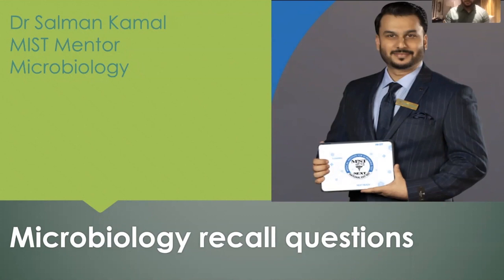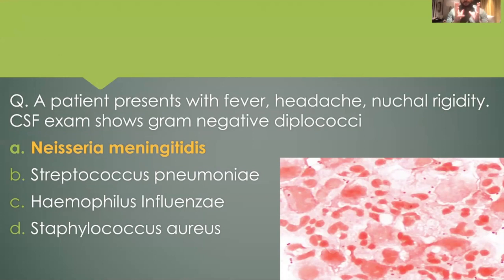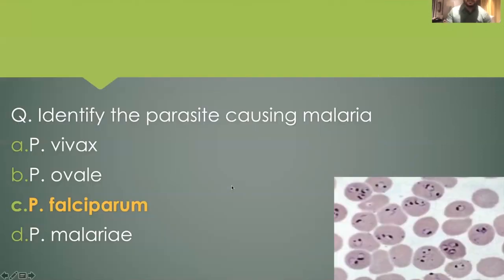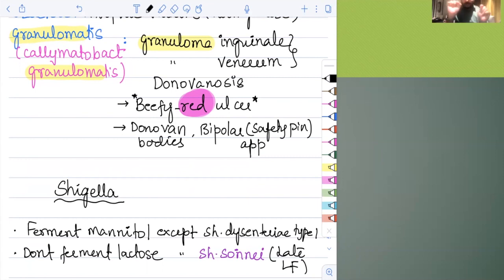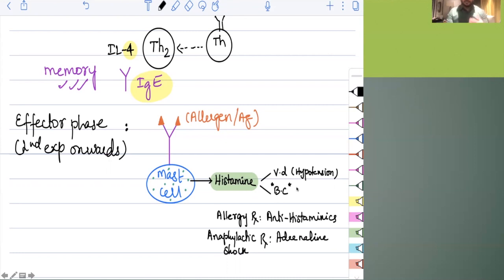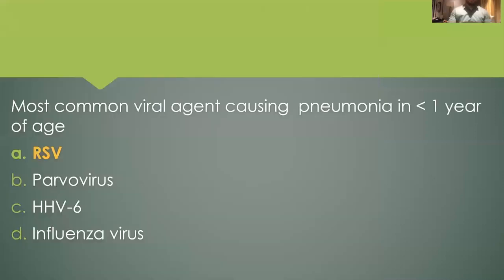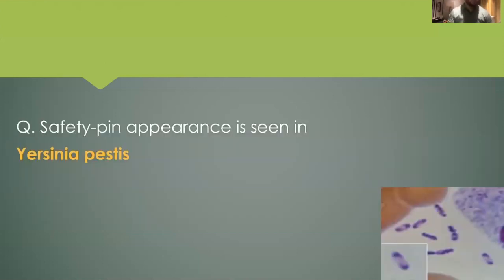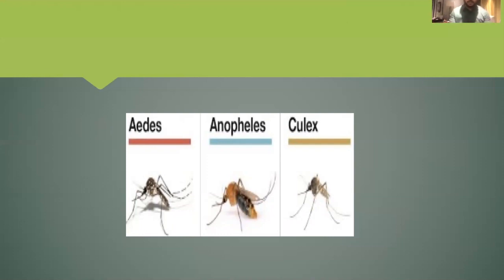Quick Recall Of Microbiology Questions In FMG Exam June 2021 | Dr. Salman Kamal | MIST FMGE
Explanation of Microbiology Questions In FMG Exam June 2021 | MIST FMGE
By Dr. Salman Kamal

This Video Is A Quick Recall Of Microbiology Questions In FMG Exam June 2021

Dr. Salman Kamal | MIST FMGE

Join New Upcoming Batches Of MIST FMGE And Learn From India’s Top-Ranked Faculties.

Book A Seat Now